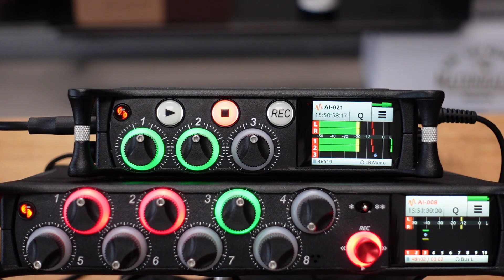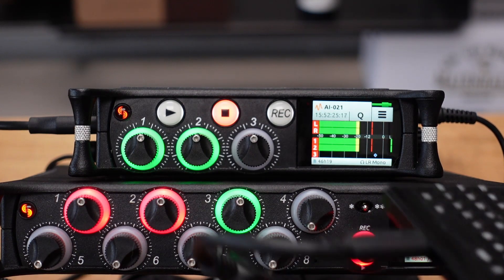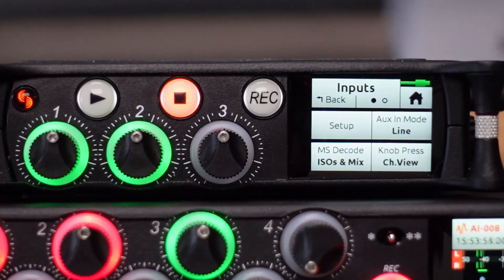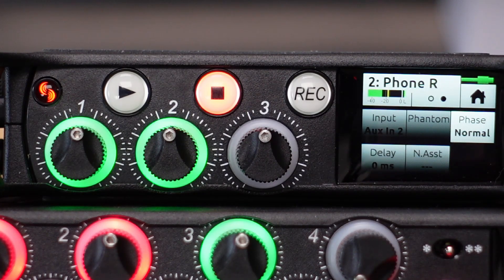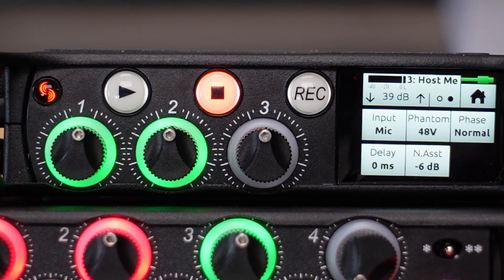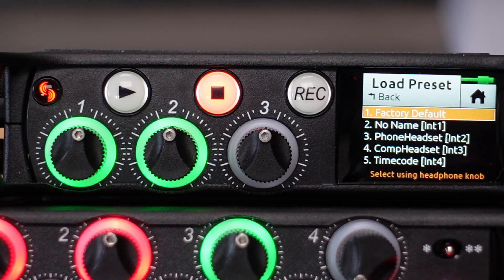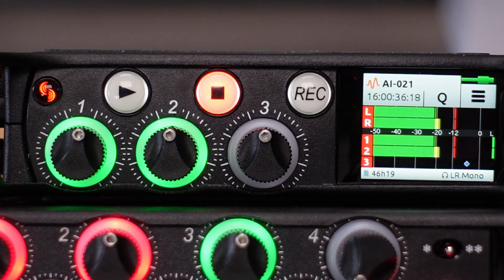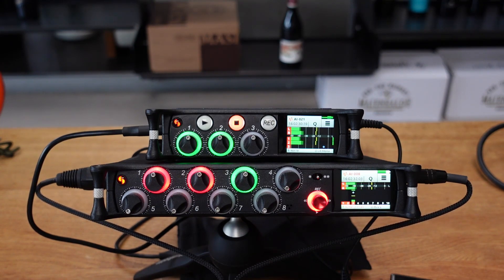Recording calls with a Sound Devices MixPre-3 II via the USB-C port of your mobile phone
In this video I describe how you can record conference/telephone calls from a mobile phone via the phone's USB-C port with a Sound Devices MixPre-3 II in a Mix-Minus setup.

00:00 Introduction
01:00 The Setup ...
01:08 Radio controlled Rii Mini keyboard connected via USB
01:20 Mobile phone connected via USBC to USB-A adapter to the USB audio adapter
01:40 Vivanco USB audio adapter
02:02 3.5mm TRS cable running from headphones into AUX input of MixPre-3 II
02:11 3.5mm TRS cable running from microphone into Stereo output of MixPre-3 II
02:52 MixPre-3 II configuration: Aux In to Line mode
03:15 MixPre-3 II configuration: Outputs L/R to channel 3 (mix-minus)
04:11 MixPre-3 II configuration: Channel 1/2 to Aux In 1/2
05:21 MixPre-3 II configuration: Channel 3 w/ Remote Audio HN7506 headset
07:01 MixPre-3 II configuration: Recording settings
07:17 Using presets for storing configuration
07:29 Additional Outputs via USB
07:50 Controlling the MixPre-3 II with the external keyboard
09:45 Remote Audio HN7506 headset (headphone with gooseneck mic)
10:30 Respect local law and regulations when recording phone calls

The following equipment is used:
* Recorder: SoundDevices MixPre-3 II
* USB-C to USB-A adapter
* USB-A audio adapter with 2 separate 3.5mm TRS microphone and headphone sockets (Vivanco)
* 2 short 3.5mm TRS cables with jacks on both ends
* Headset: Remote Audio HN7506 with 3.5mm TRS headphone jack and 3-pin XLR jack
* Mobile phone with a USB-C or 3.5mm TRRS port (in case you go via the TRRS port you need a TRRS to TRS splitter instead of the USB audio adapter)

Note: depending on your local legislation recording a phone call might need prior agreement of all participants.